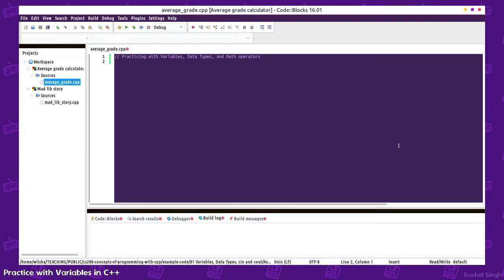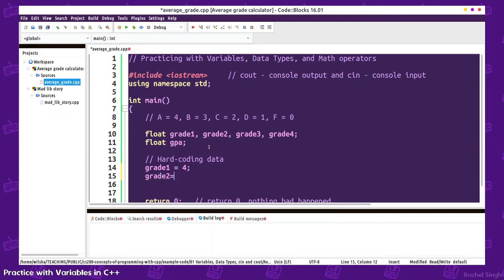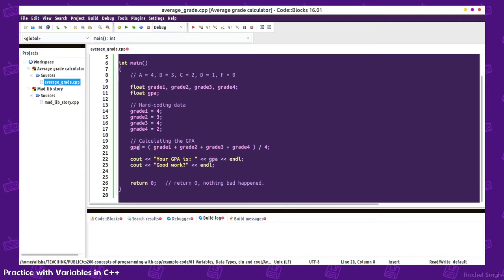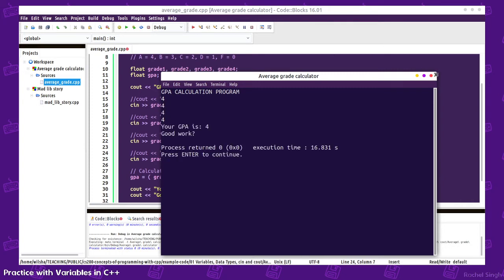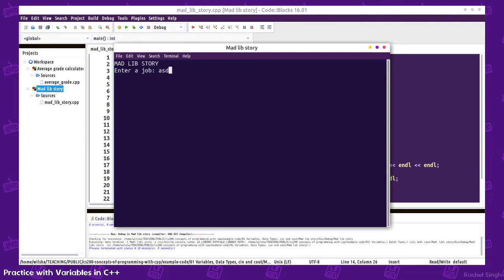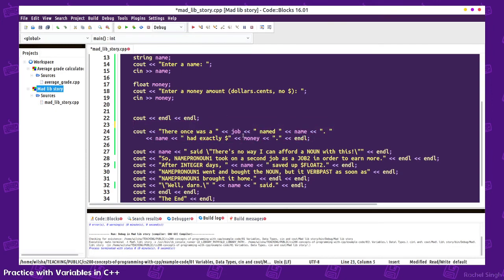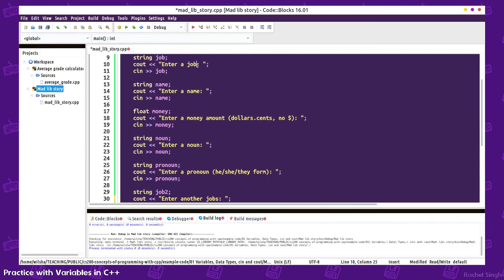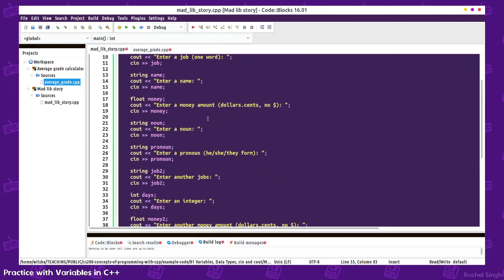Variables and input and output with cin and cout - C++ programming practice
I created this video for the CS 200 course I teach. This one just covers a couple of basic programs using variables, input, and output.

🌟 Moosader stuff! 🌟

/* About me */

💻 Code Crocheter 🎮 Glorious Gamedev 🌻 Kansas City Couch Potato
🎨 Aimless Artist 🎹 Out-of-practice Pianist 💬 Creative Conlanger

🌼 Trying to make the world a better place 🌼
🌼 through education and game development! 🌼